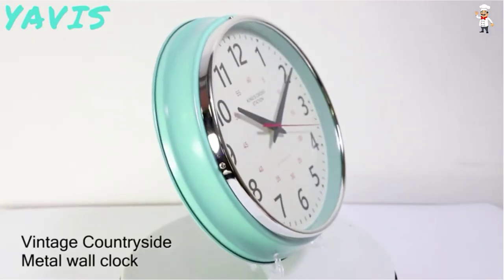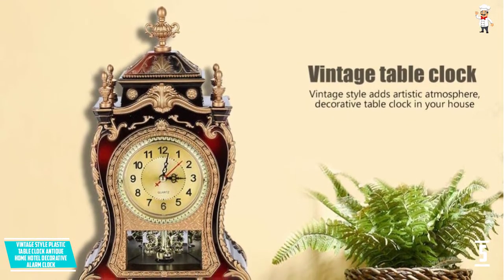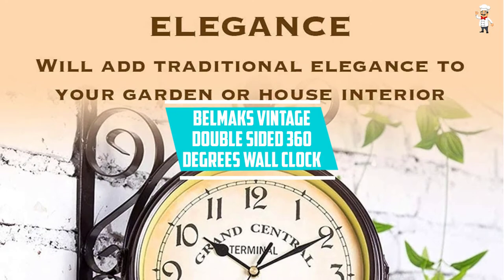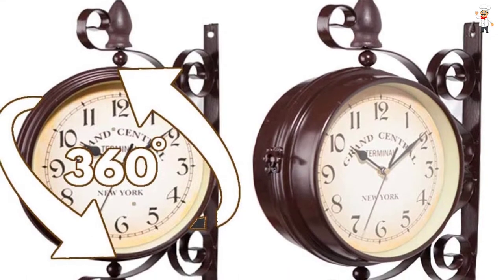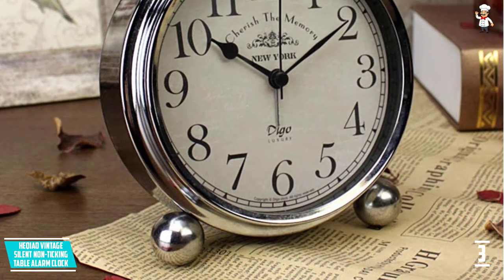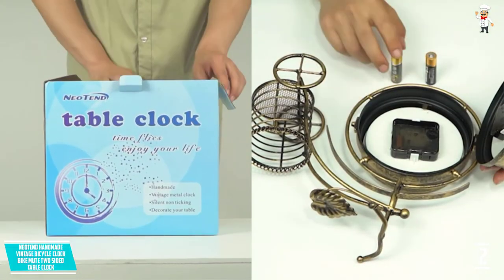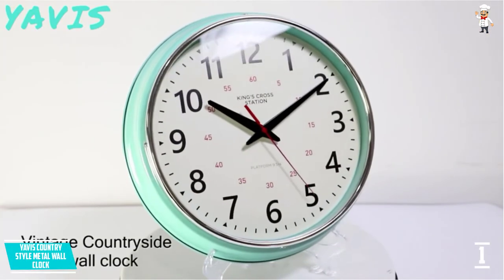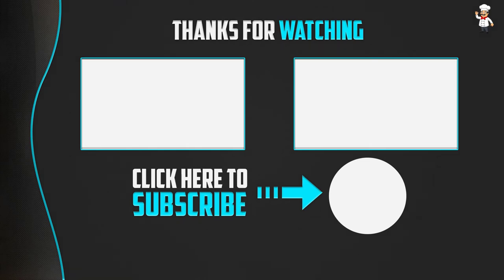Best Vintage Clock in 2022 Reviews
▶️ 5. Vintage Style Plastic Table Clock Antique Home Hotel Decorative Alarm Clock.

▶️ 4. BELMAKS Vintage Double Sided 360 Degrees Wall Clock.

▶️ 3. HeQiao Vintage Silent Non-Ticking Table Alarm Clock.

▶️ 2. NEOTEND Handmade Vintage Bicycle Clock Bike Mute Two Sided Table Clock.

▶️ 1. YAVIS Country Style Metal Wall Clock.

➥ Prime Discounted Monthly Offering
➥ Amazon Fresh
➥ Try Twitch Prime
➥ Amazon Music Unlimited
➥ Try Amazon Home Services
➥ Kindle Unlimited Membership Plans
➥ Create an Amazon Wedding Registry
➥ Try Audible and Get Two Free Audiobooks